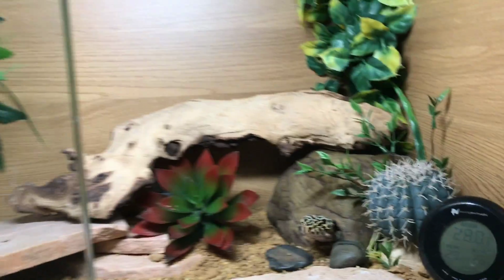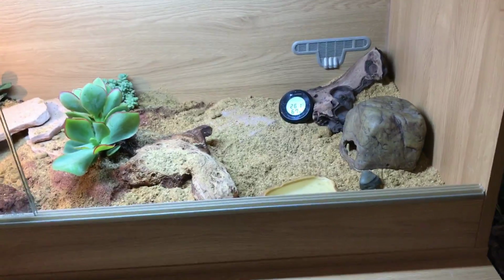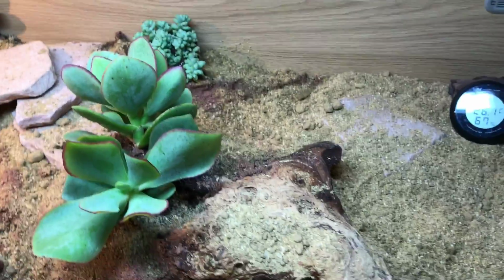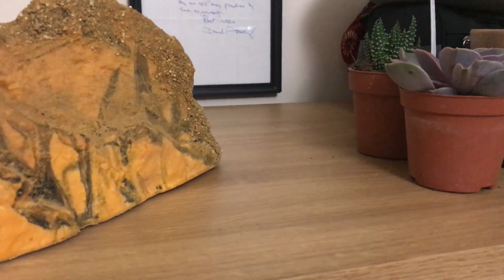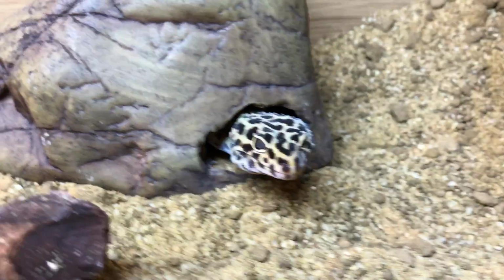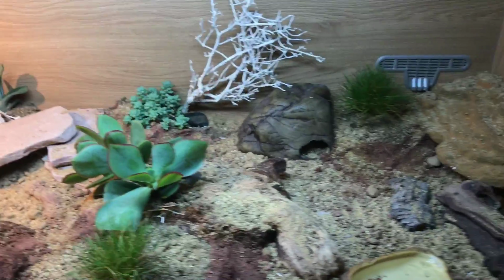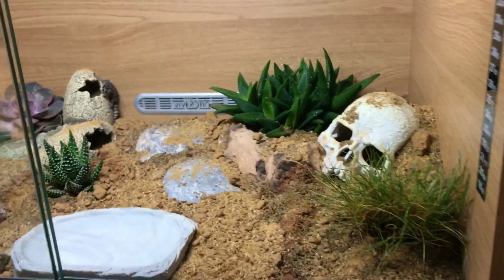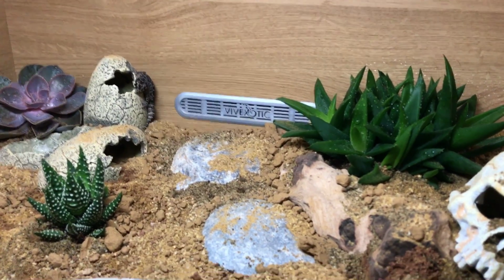LEOPARD GECKO UPGRADED ENCLOSURE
Luna, Banzai, and Shenzi all got new enclosures this week. I've been wanting to give them more space for a while now and I'm so happy it's finally done!